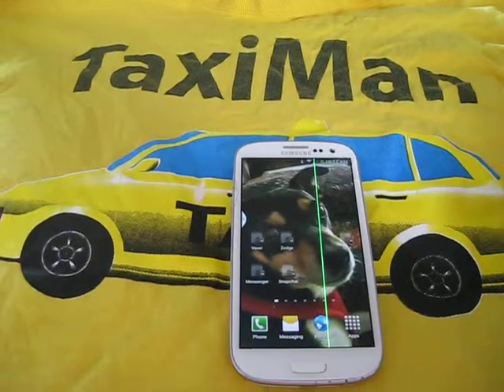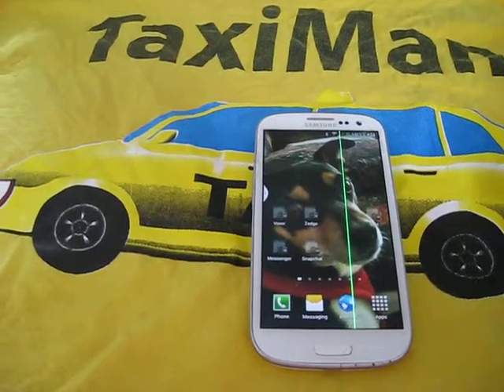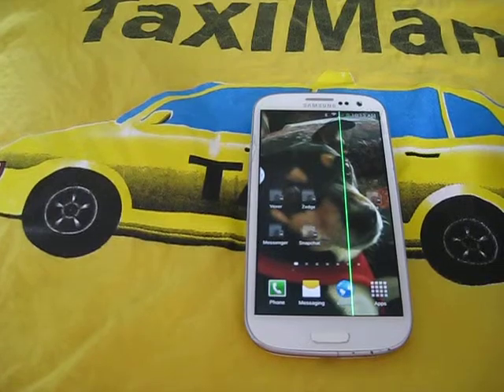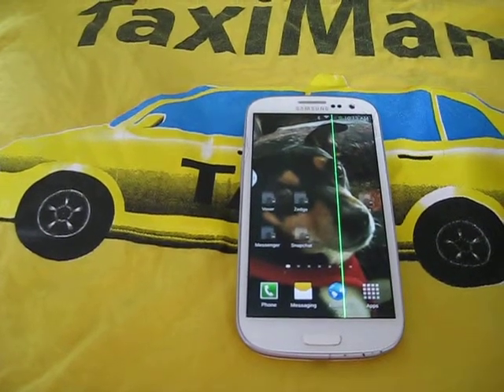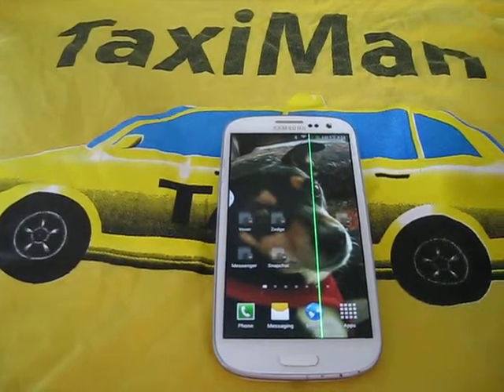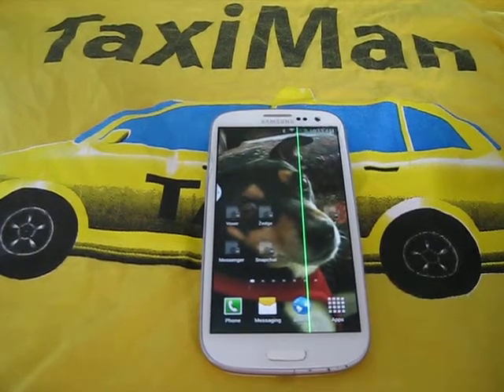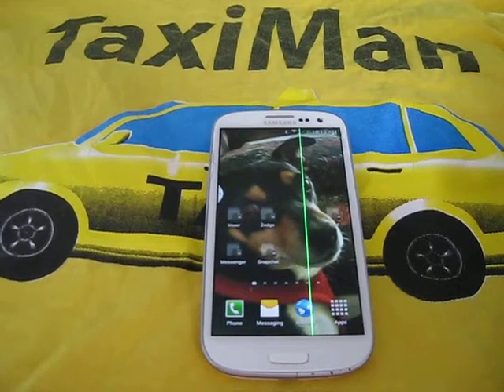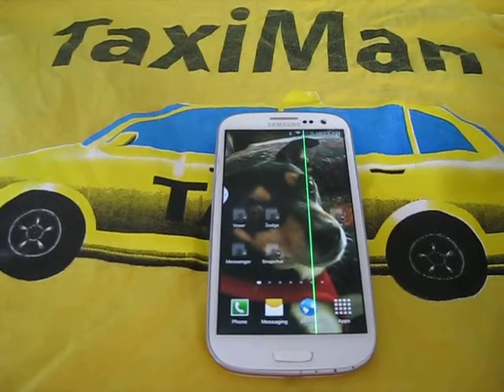Help! With Samsung galaxy S3 Question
I'm looking for the cause of the line on my Phone